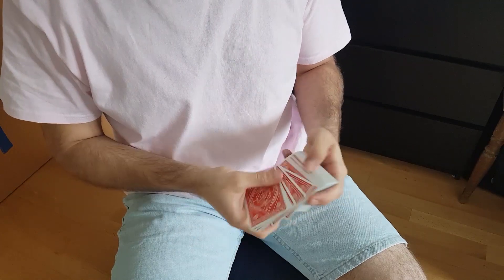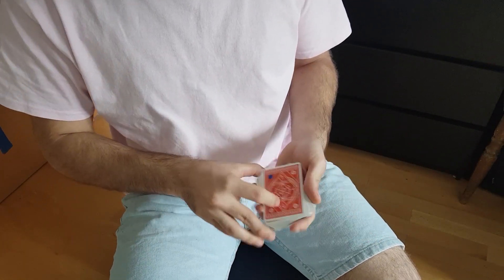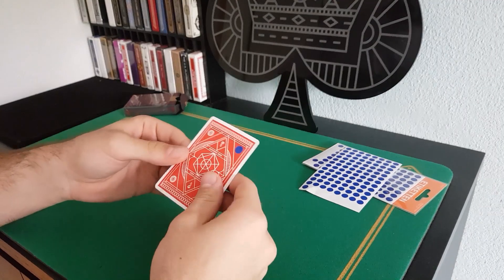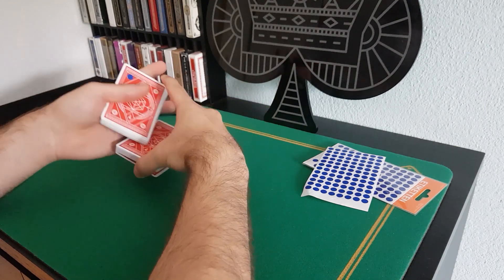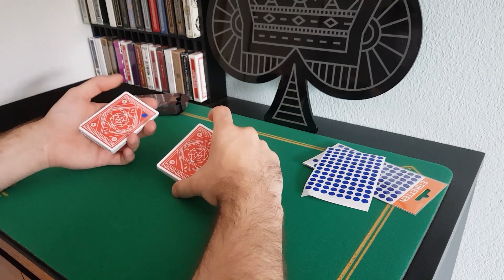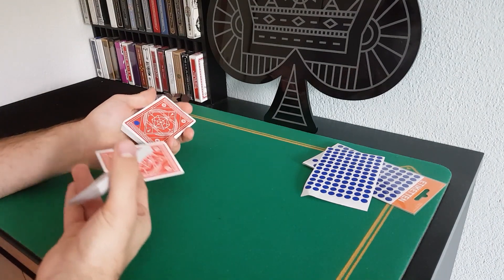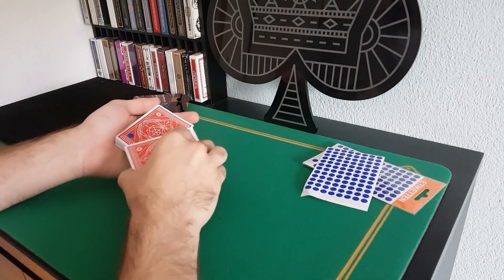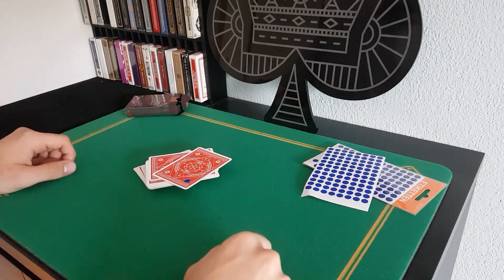Jump and Stop - Amazing Visual Card Trick TUTORIAL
Here is another very visual, simple & amazing card trick that you will love